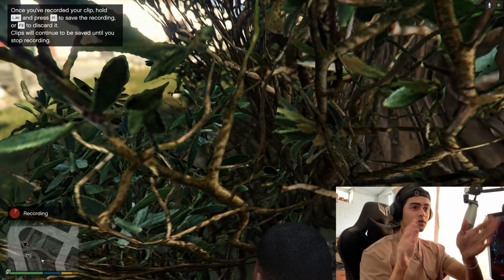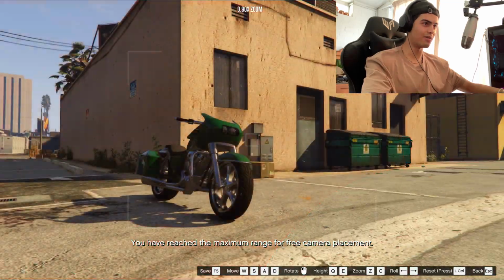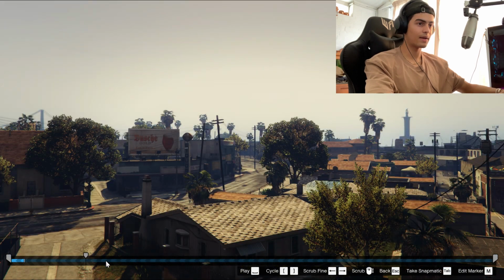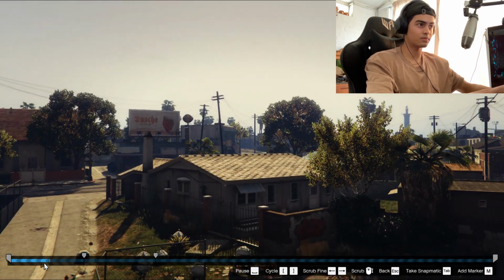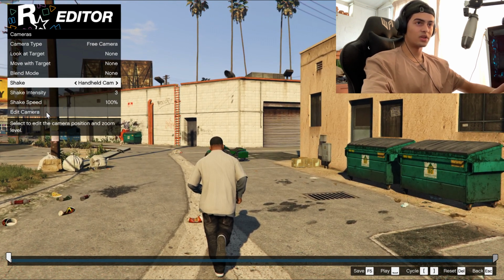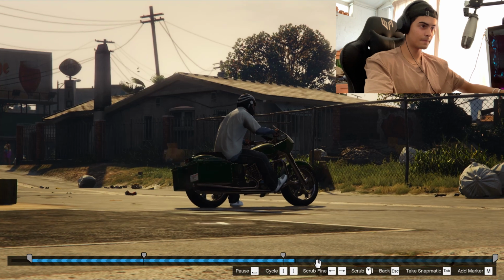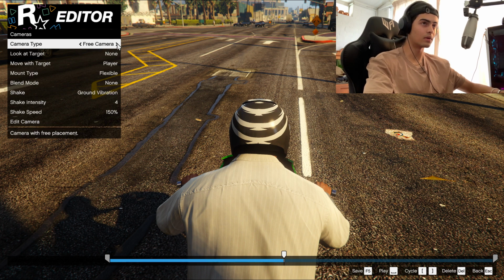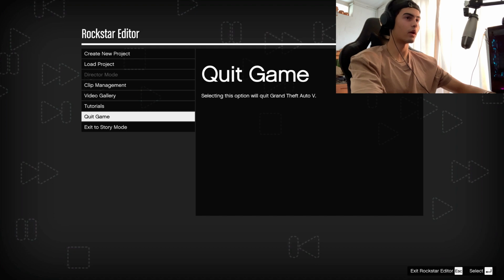Making Car Showcase Videos in GTA V - Here's How It's Done!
GTA V is a game where you can do a lot of things. One of those things are videos. And in this video I'll show you how to edit car showcase videos within GTA V. This is a Rockstar editor tutorial and a video editing tutorial.

In this video, we'll show you how to make a car showcase video in the Rockstar Editor for Grand Theft Auto V and GTA Online. This video will show you everything you need to know to create a professional showcase video for your car in the game!

If you're a car lover and you want to showcase your collection in the newest game in the series, then this is the video for you! By following our instructions, you'll be able to create a showcase video for your car that will give it the attention it deserves!

LINKS